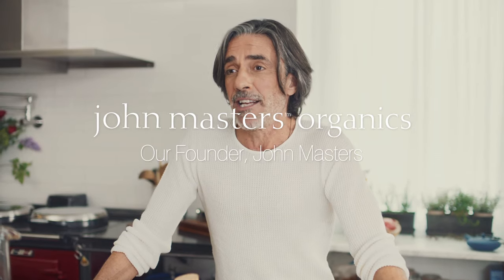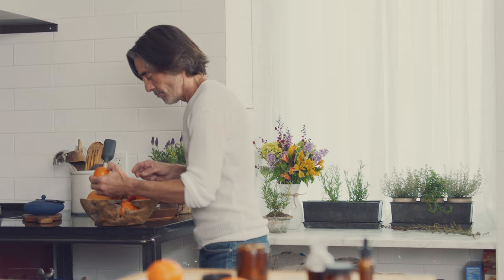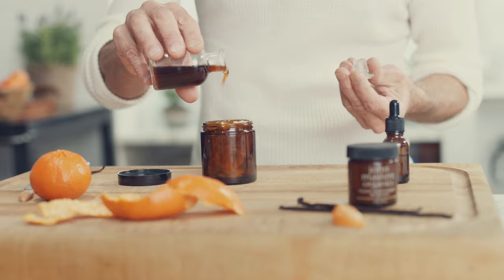John Masters Organics Bourbon Vanilla & Tangerine Hair Texturizer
Give your hair an amazing texture and finish with John Masters Organics Bourbon Vanilla & Tangerine Texturizer.